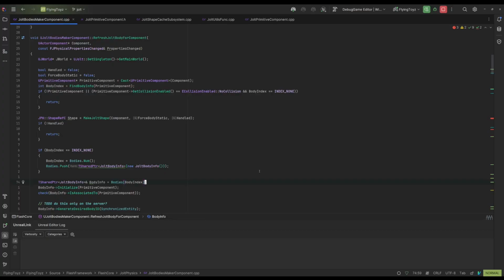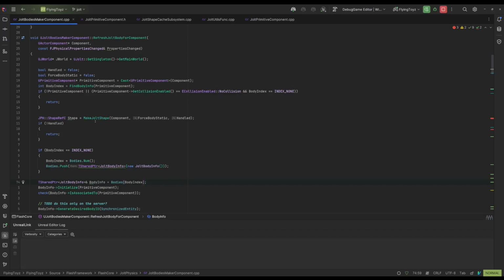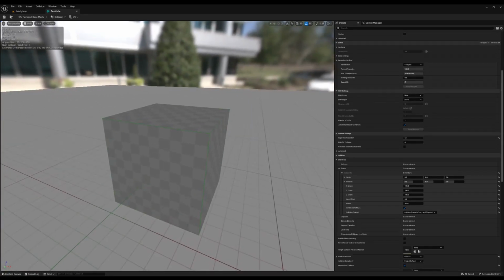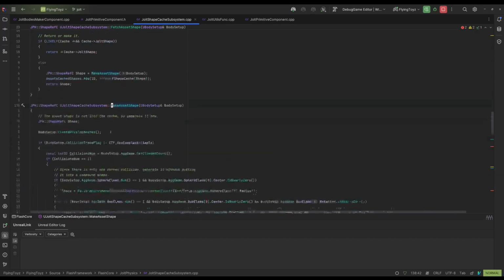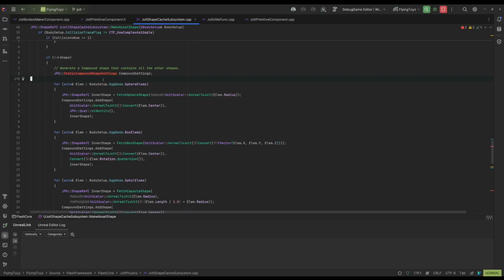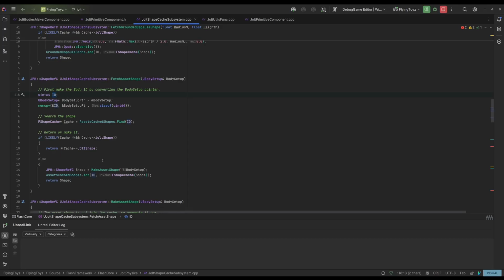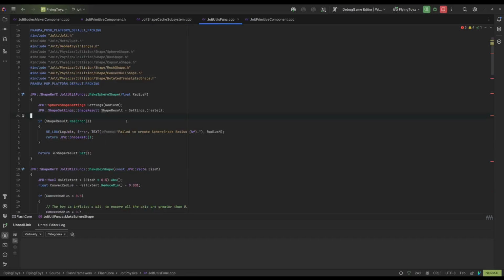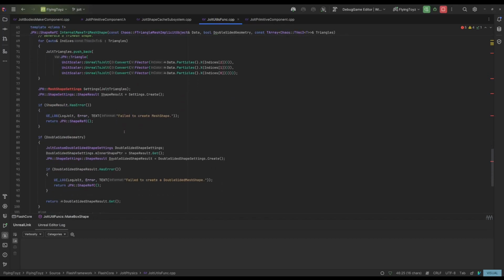#5 Jolt Physics in UE5 - How to convert Actors to Jolt Bodies